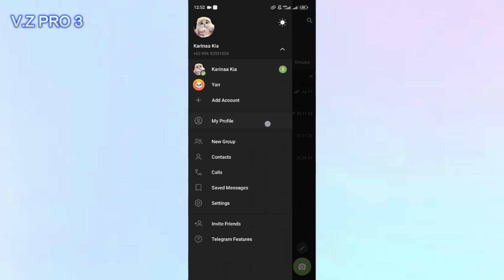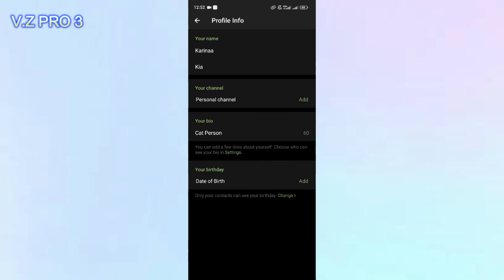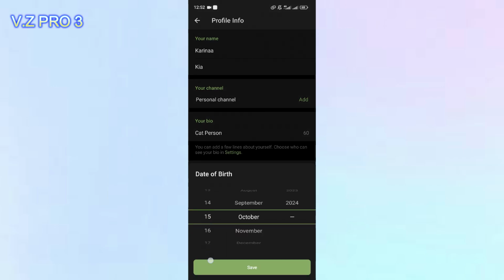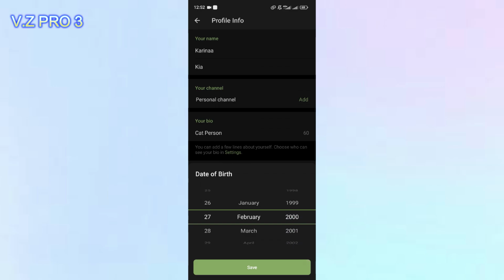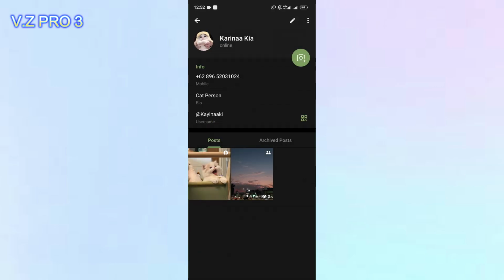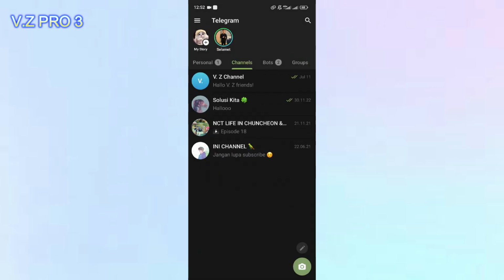How to Add Your Birthday on Telegram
Adding your birthday to your Telegram profile bio can be a meaningful way to share personal information with your contacts. This guide walks you through the process on both iPhone and Android devices, ensuring you can easily update your profile with this important detail.